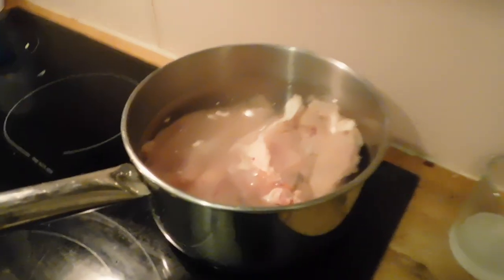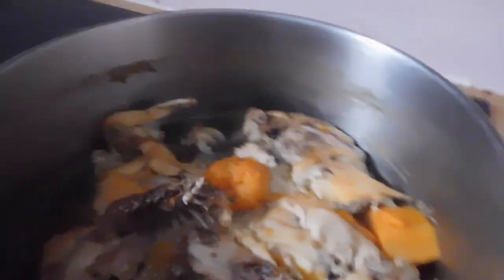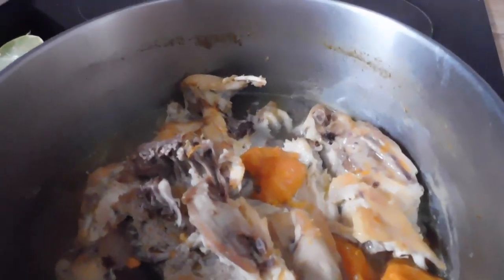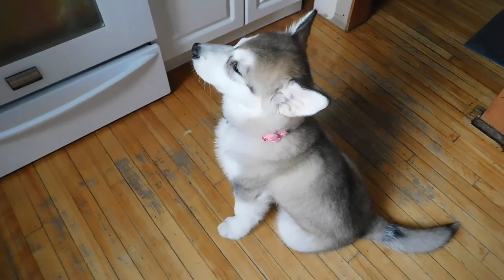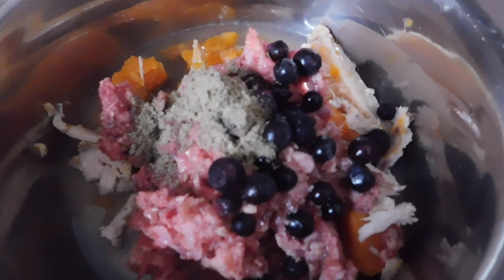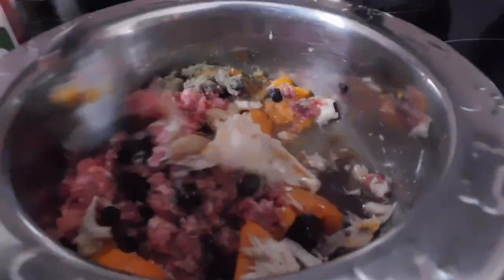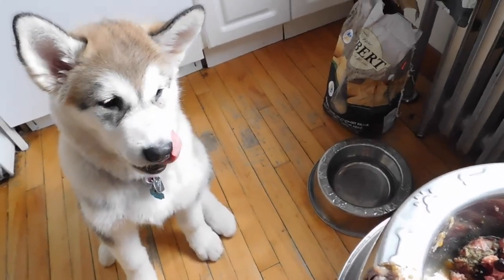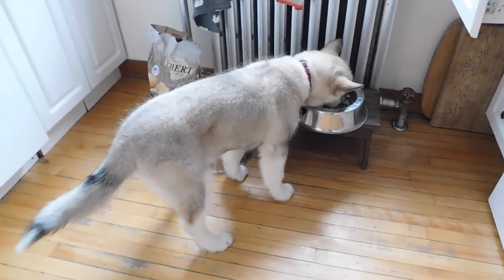Alaskan Malamute Puppy Breakfast Raw Choice with Homemade Slop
Biologically Appropriate Raw Food (BARF) Diet for this Alaskan Malamute puppy has proven to be a hit and I love preparing natural enhancements to each meal which are tasty & easy to prepare. My Slop is a nutritional broth made from chicken carcasses & sweet potato. When blueberries are added Sojou just can't wait to buff down . I have dedicated a playlist called BARF Diet Vlog so if you want to learn more about feeding your dog on this diet please subscribe , like & comment Many thanks For the link to the delicious Raw Choice Breeder's Blend

Only Natural Pet Wild Alaskan Salmon Oil

Only Natural Pet Wild Alaskan Salmon Oil Gelcaps